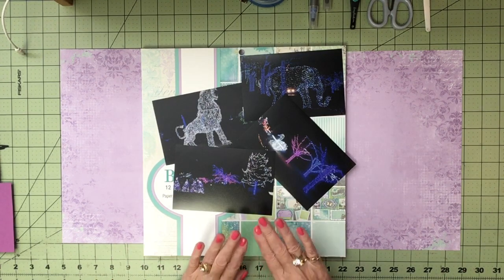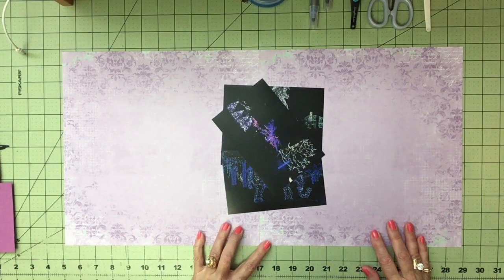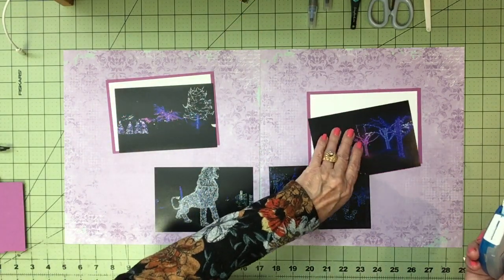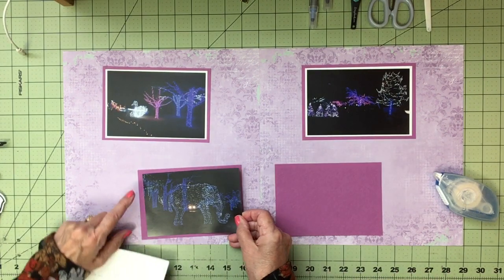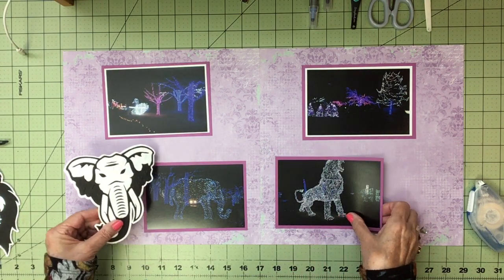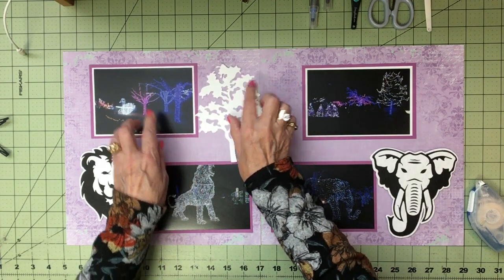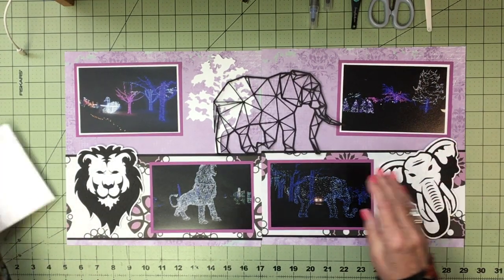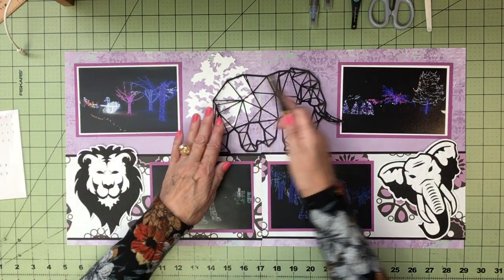Scrapbook Page Idea for the Zoo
I am sharing a 2-page Zoo layout with elephants and a lion. Here is the Design Space Link to copy this
This page is posted in Christmas Scrapbook 8 on my website with details of what I have used. All of my pages there have Design Space links.

Please join my Facebook group - Cricut Links To Design Space for more page ideas
I am also a Creative Memories Advisor in Canada, so please visit my CM